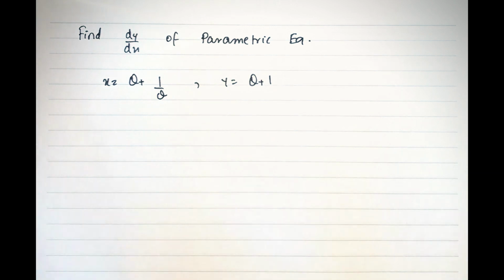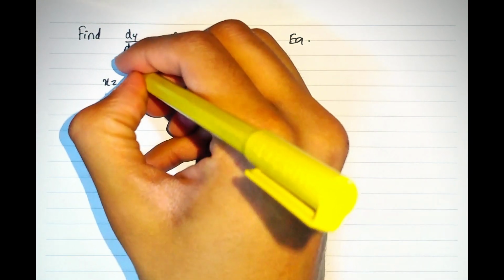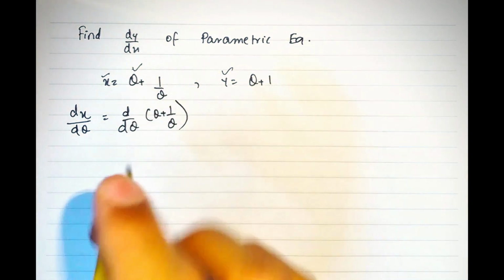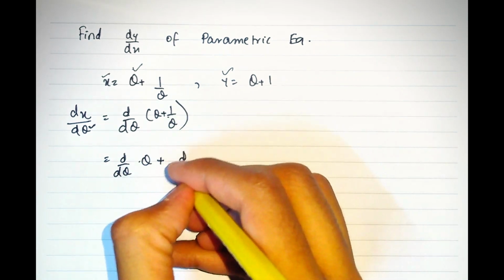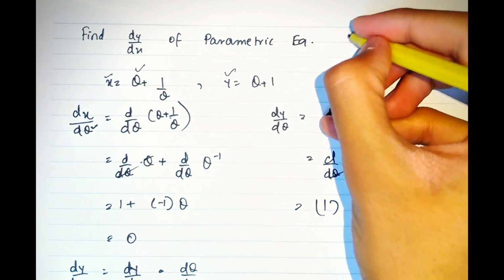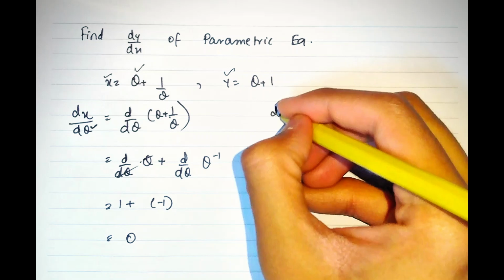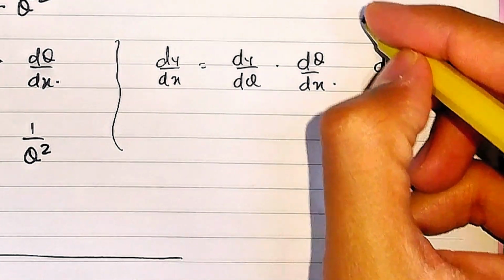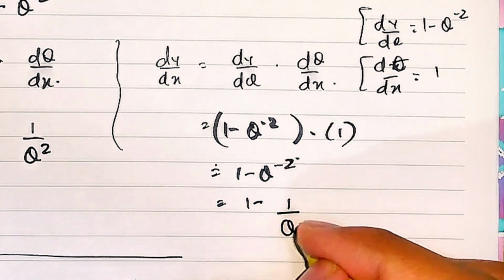Find dy/dx of parametric equations (θ+)1/θ & (θ+1) | Differential calculus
[50]
Hello guys!
In this video, I have solved this question in which it asks you find dy/dx dy/dx of parametric equations (θ+)1/θ & (θ+1)
This is a unique question and REMEMBER it is not differentiation!
How to find the dy/dx of  (θ+)1/θ & (θ+1)
Finding dy/dx of (θ+)1/θ & (θ+1)
This question is related to differential calculus.
(θ+)1/θ & (θ+1), find dy/dx.
00:00 intro
00:28 solving
01:29 final steps

With best regards
MuhammadA.